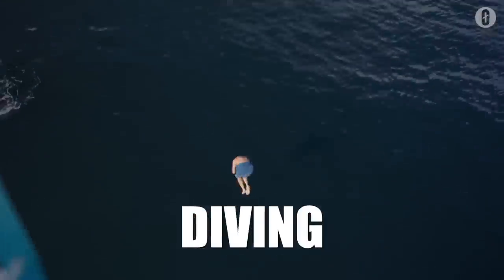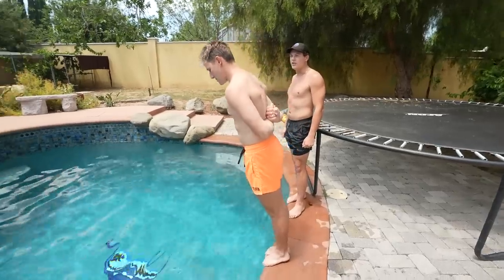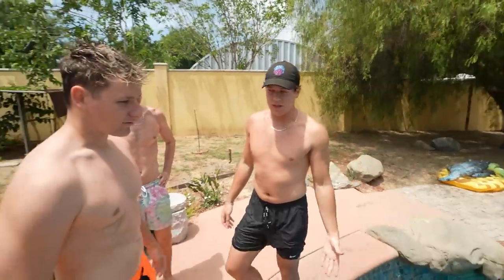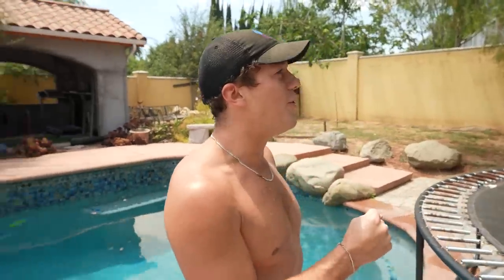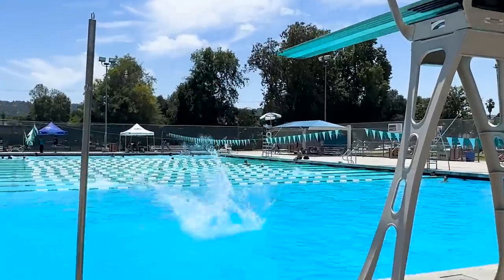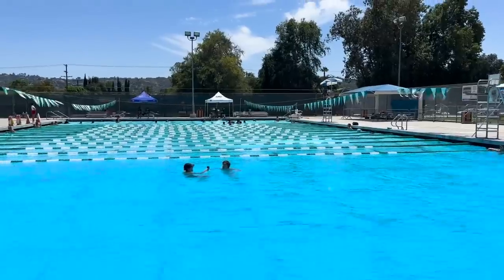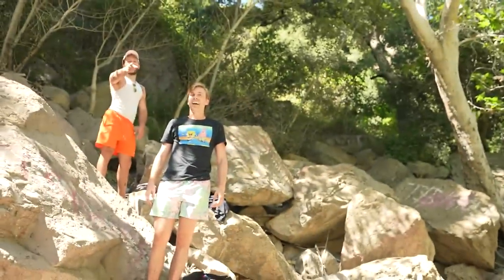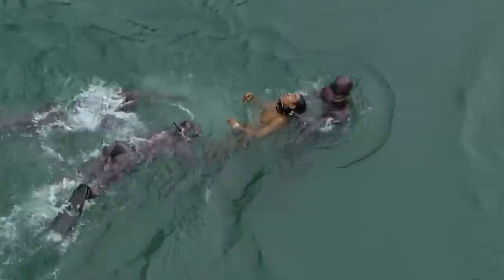I Tried DEATH DIVING with Professional Death Divers!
Thank you for teaching me @WesPres !!!

Here you can find challenge videos, collabs, pranks on my friends, …. AND MORE!

Always take the High Road!